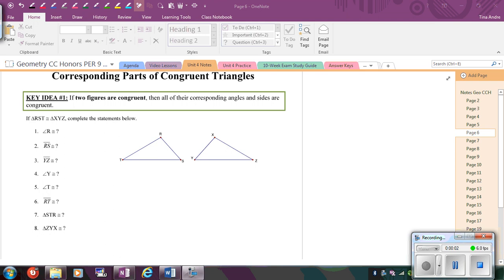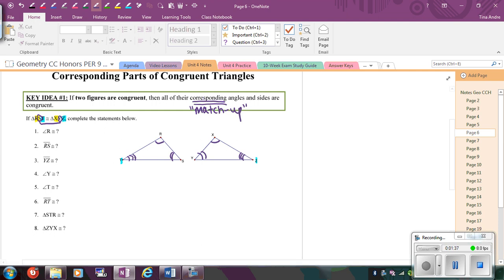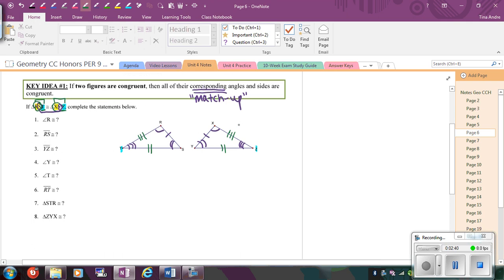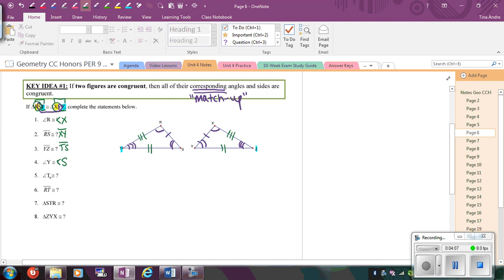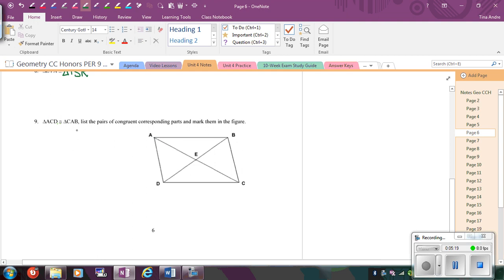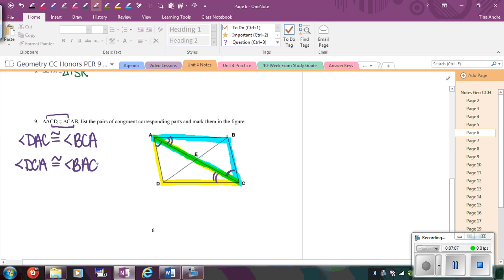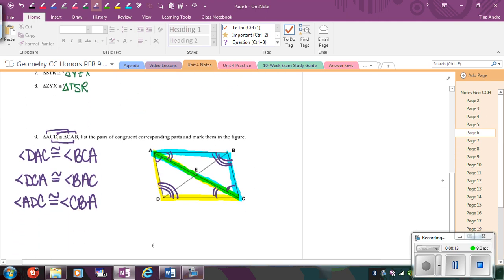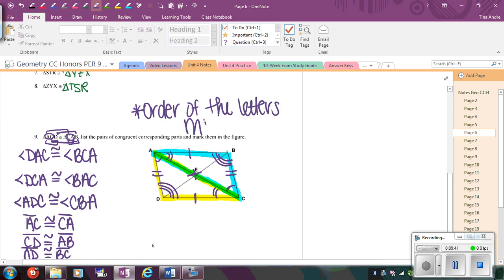Corresponding Parts Video